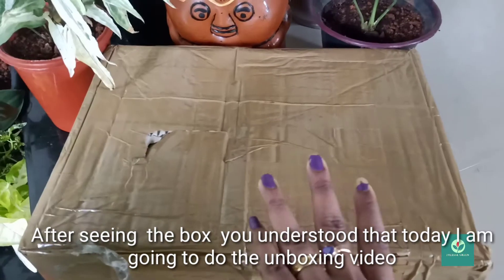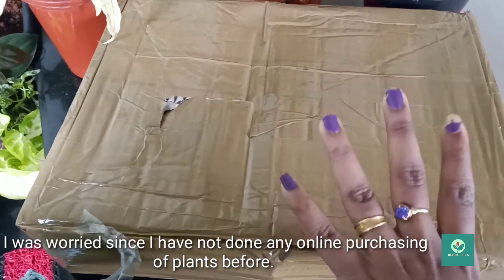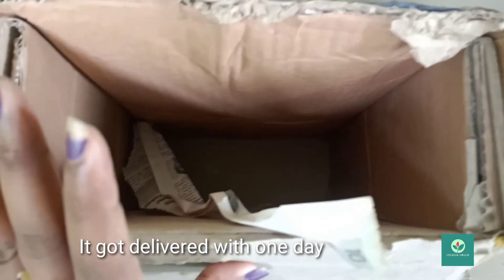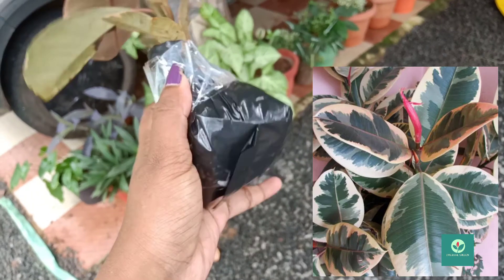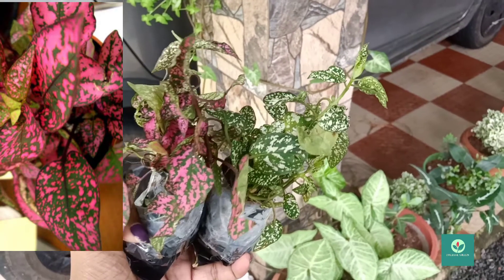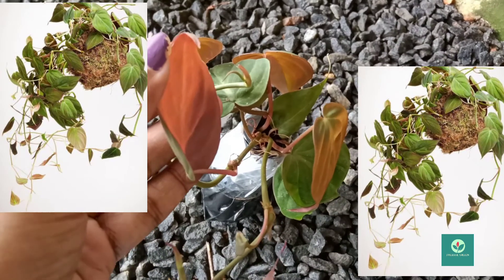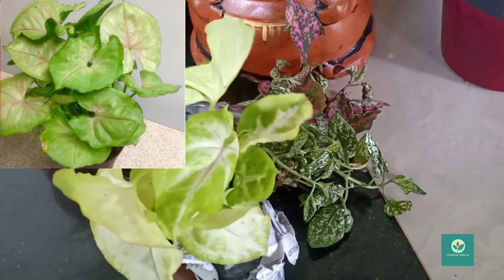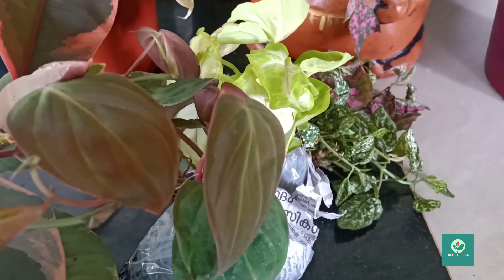Unboxing the surprise#online ആയി ഞാൻ വാങ്ങിയ ചെടികൾ First online purchasing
In this video I am showing the plants which I have purchased through online💚🌱